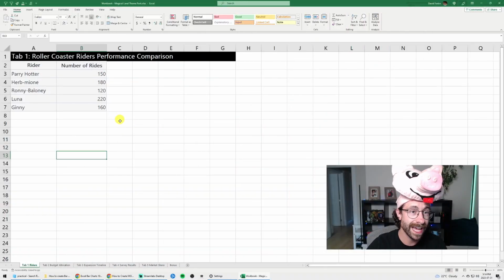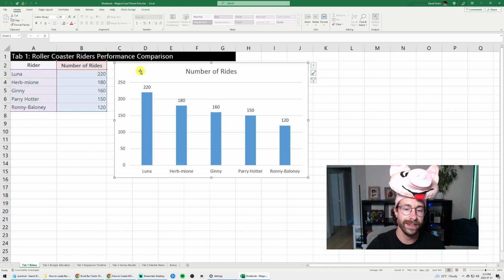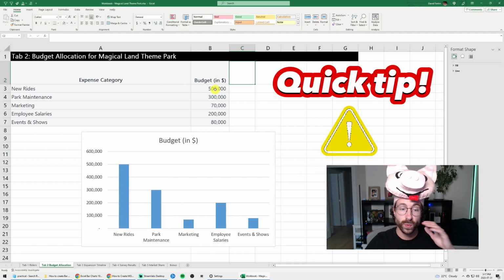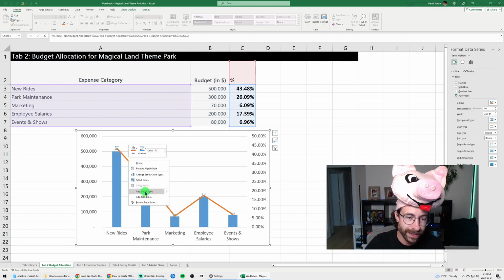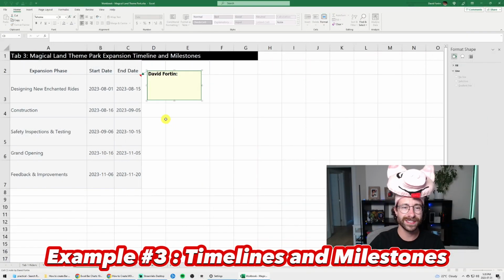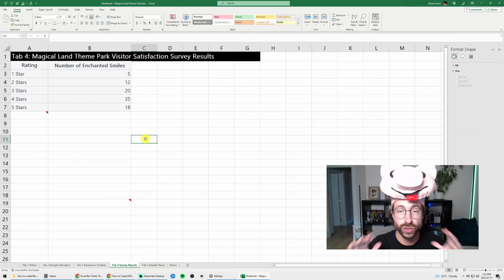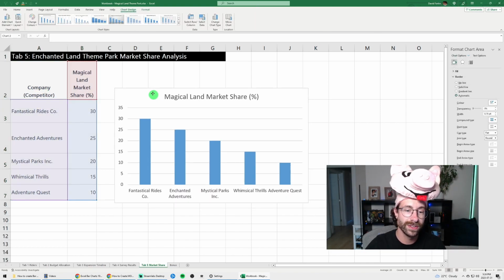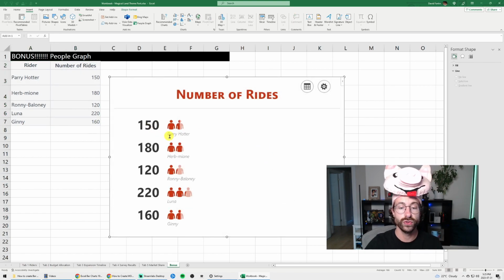How to Create Bar Charts In Excel: 5 Real-Life Practical Examples | Beginner's Tutorial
Learn data visualization with Excel bar charts! This beginner-friendly tutorial covers 5 real-life examples, from sales comparisons to market analysis. It is a tutorial to create visually appealing charts easily.

💻 Boost Your Excel Productivity:
Beyond the bar chart examples, you'll learn useful Excel tips and tricks that will save you time and enhance your overall productivity.

🕒 Time Stamps:
00:00 - Introduction
00:32 - Example 1: Sales Performance Comparison
01:56 - Example 2: Budget Allocation
04:41 - Example 3: Project Timeline and Milestones
05:33 - Example 4: Survey Results
06:30 - Example 5: Market Share Analysis
06:55 - BONUS TRICK!!!